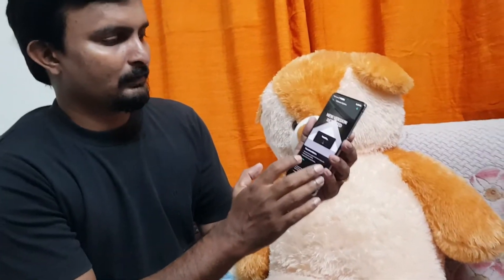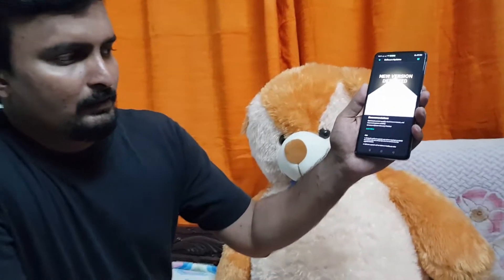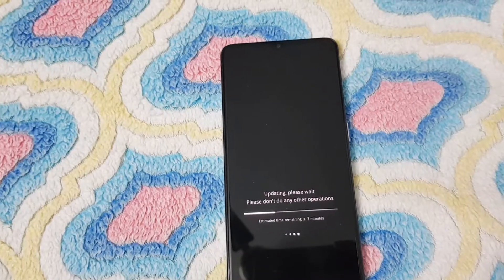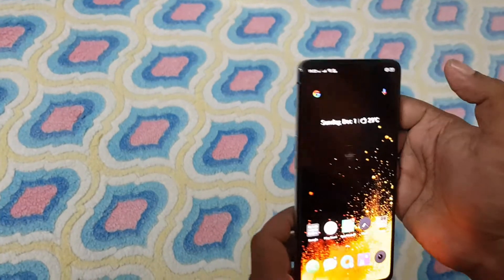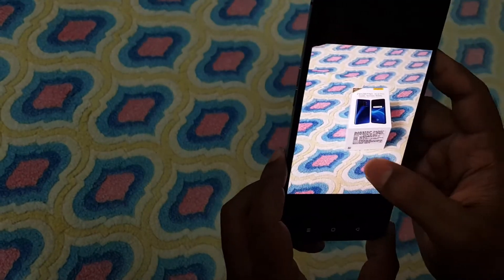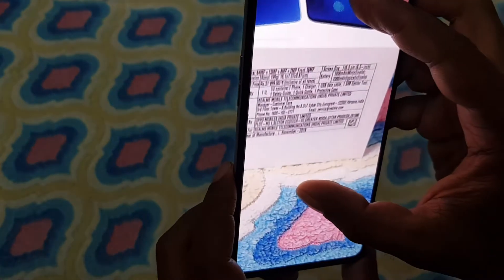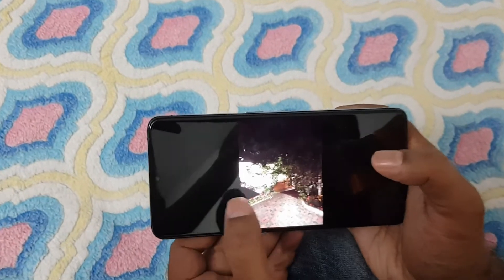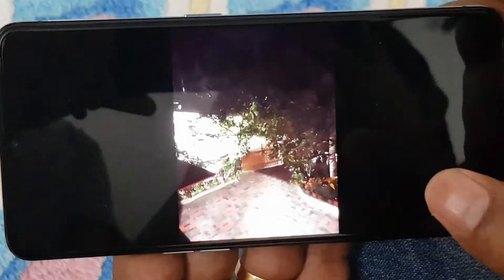REALME X2 PRO SOFTWARE UPDATE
This is the new software update for the all new realme x2 pro phone with 20x hybrid zoom.